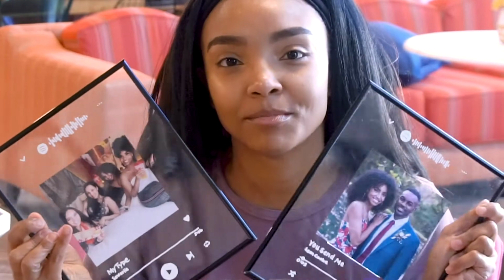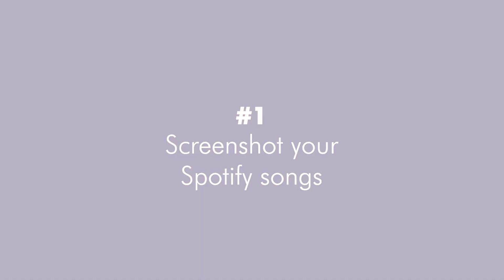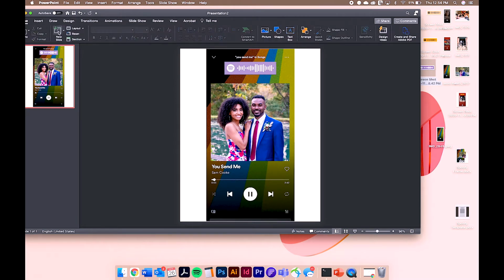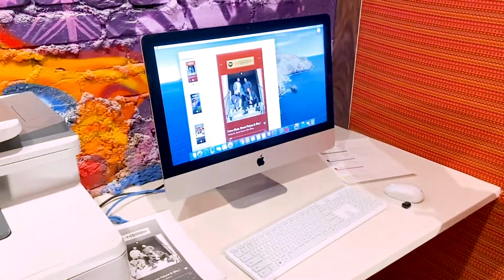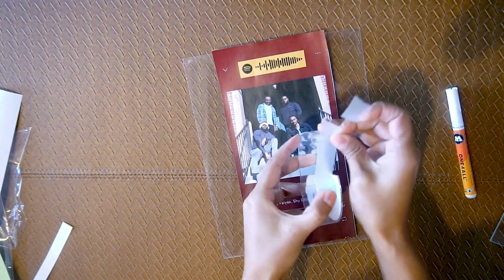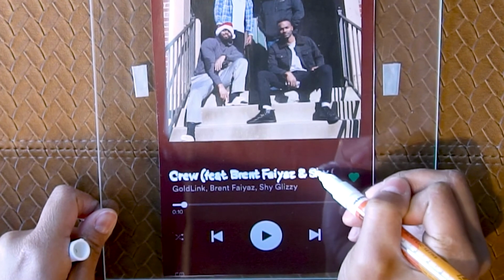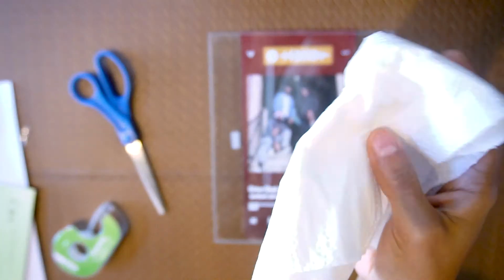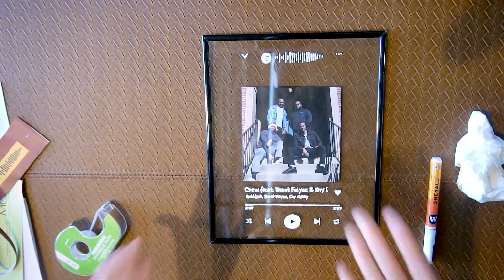How to Make Your Own SPOTIFY GLASS ALBUM Picture Frame: plus FREE Template (TikTok)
Hi Everybody!

In today's video Im going to show you, step by step, how to make this Spotify glass album frame without a circuit. These music plaques are cheap and easy to make. And these are a great personalized gift idea for your friends, boyfriend, girlfriend, or anyone in your life.

✨ SUPPLIES:
• White Marker

✨ TIMESTAMPS:
• Things you will need: 0:25
• Choosing your Spotify songs: 0:51
• How to use the free template: 1:01
• Setup: 2:26
• How to trace the Spotify artwork: 3:12
• How to fix a mistake: 4:25

Give ya girl a follow on insta!
Peace out!